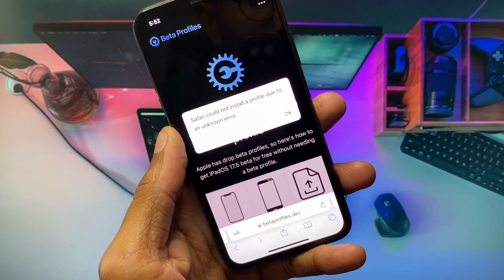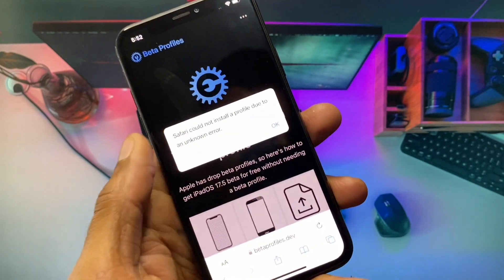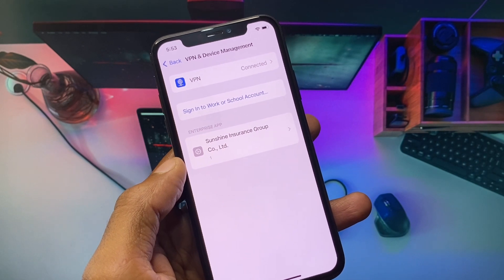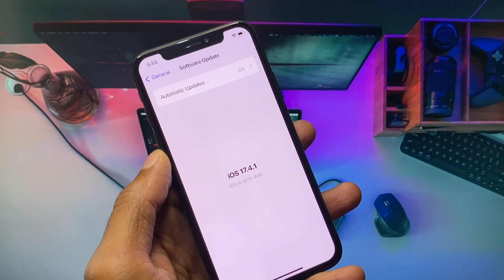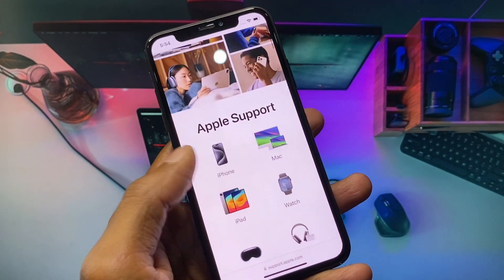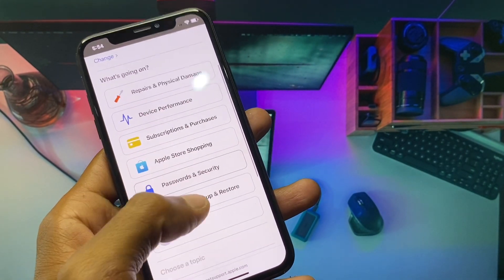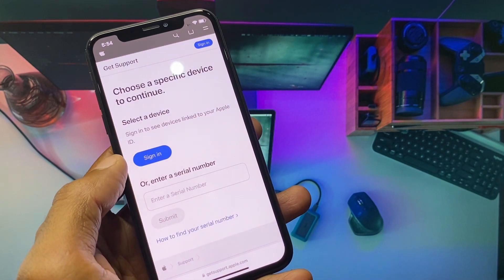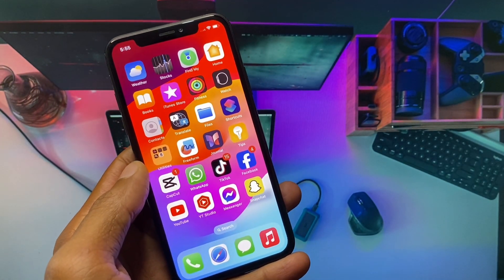Fixed✅: Safari Could Not Install a Profile Due to an Unknown Error | iPhone iOS 17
Encountering the error message "Safari could not install a profile due to an unknown error" on your iPhone or iPad? Don't worry; we'll guide you through resolving this issue. In this tutorial, we'll walk you through step-by-step solutions to address this error and successfully install profiles on Safari. From checking network connections to clearing Safari data, we'll cover essential techniques to overcome this obstacle and ensure smooth profile installations. Watch now and get back to managing profiles hassle-free!

Comments